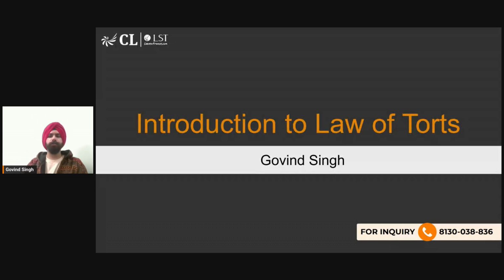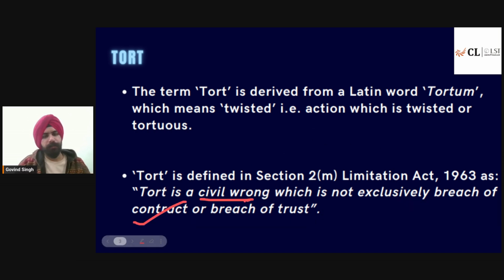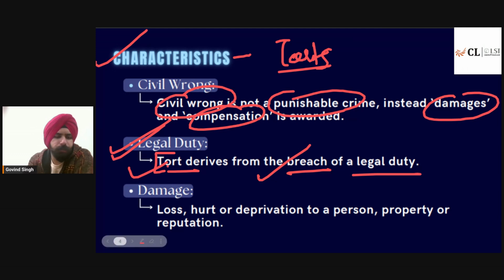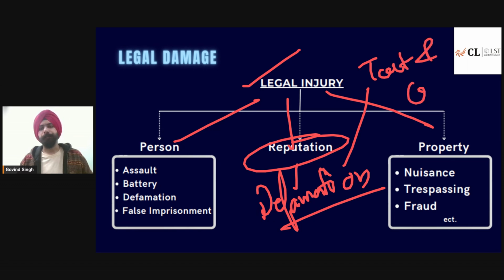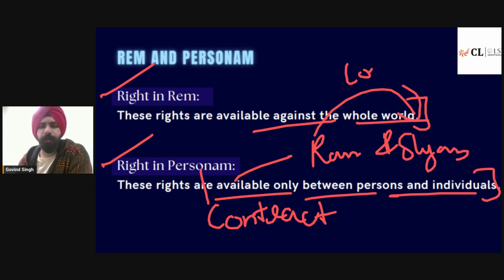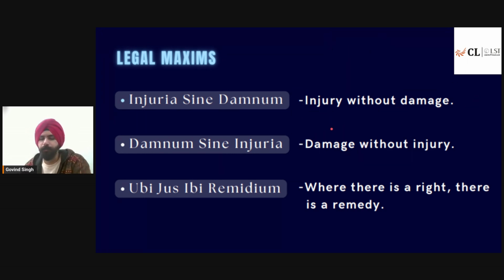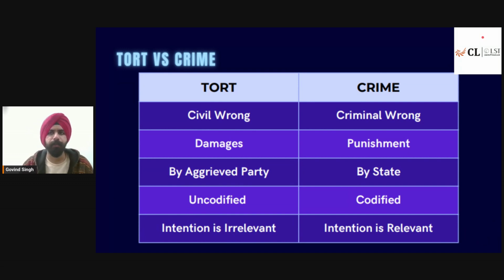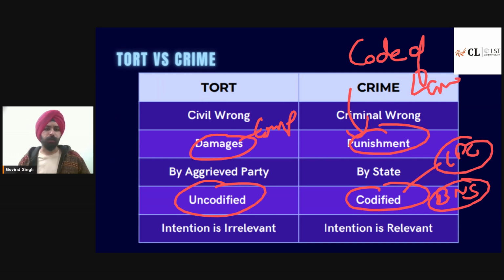CLAT 2026: Legal Reasoning | Introduction to the Law of Torts | Back to Basics | CL-LST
Understanding the Law of Torts is essential for CLAT 2026 aspirants! 🚀 In this session, we’ll break down the fundamentals of Torts, covering key concepts, important principles, and how to approach Legal Reasoning questions effectively.

🔹 What is the Law of Torts?
🔹 Important doctrines and case laws
🔹 CLAT-style questions and solving techniques
🔹 How to build a strong foundation in Legal Reasoning

Whether you're just starting or revising, this session will help you master the basics.

Check our Law Prep resources.